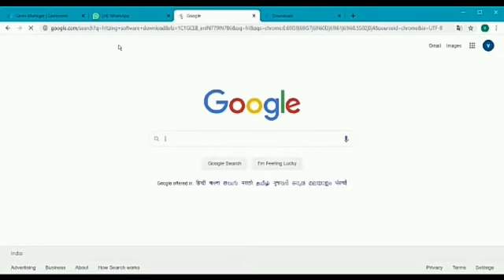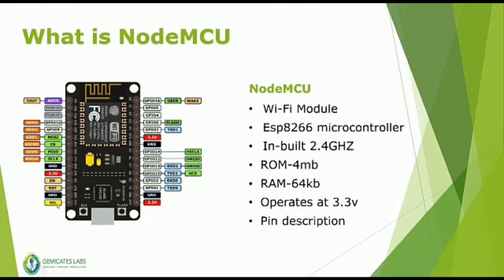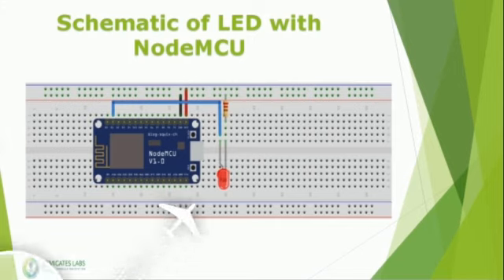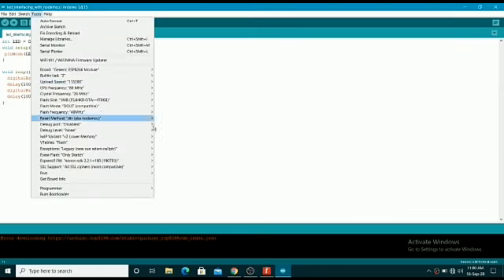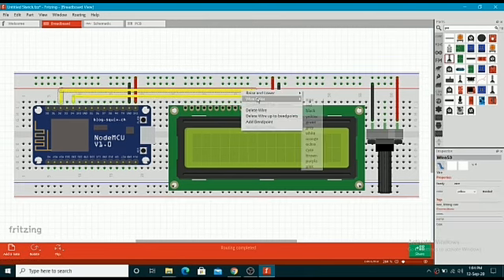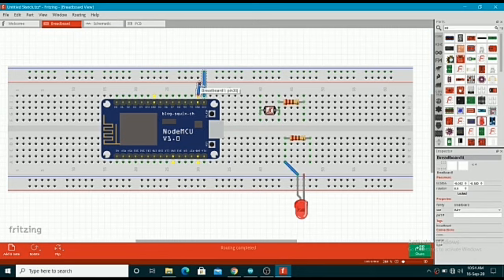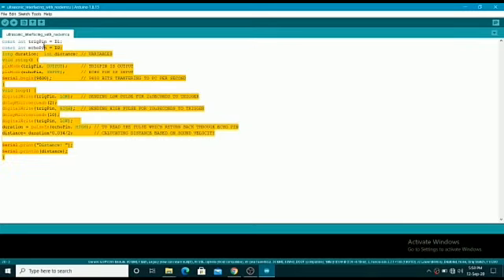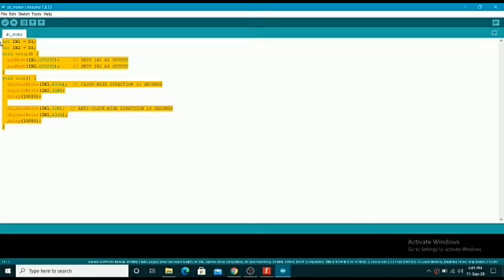Part8-Introduction of Fritzing Software and Interfacing of Electronic Components with NodeMCU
Gemicates Labs Pvt Ltd is a research and skill development training institute we offers courses on Embedded system, IoT, Robotics, and PCB design.

GEMLABs is going to conduct 15-days Online Training program on Embedded Systems and IoT using NodeMCU

E Certificate will be provided those who have completed watching 15 videos.